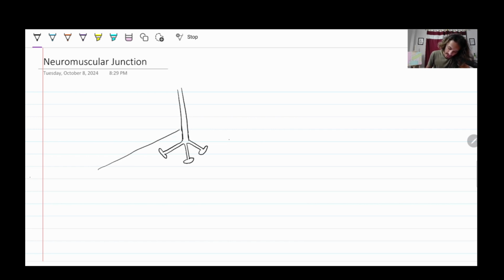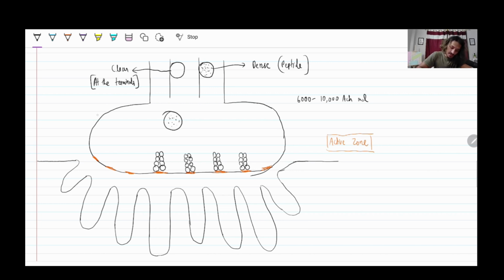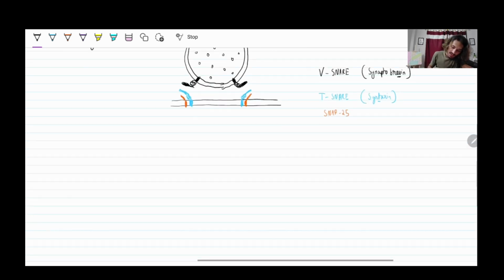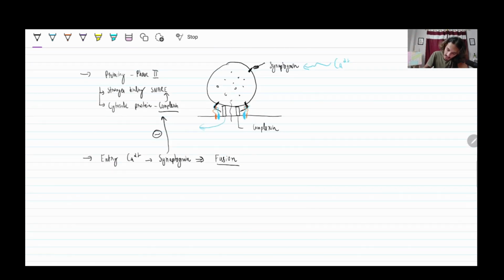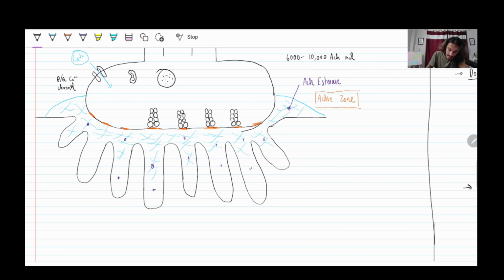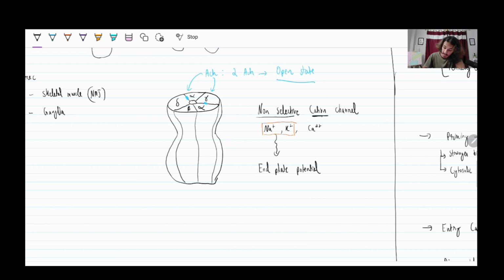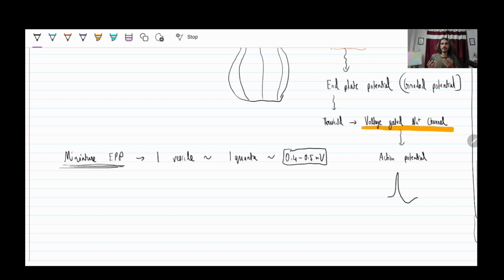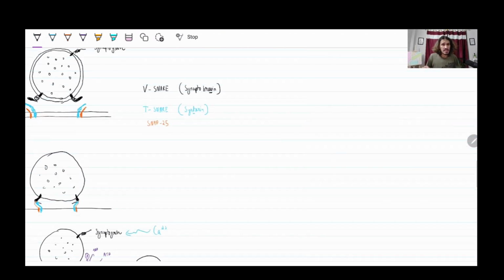Physiology : Neuromuscular junction : Structure and mechanism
We learn about :
- The structure of Neuromuscular junction in skeletal muscles
- The mechanism of exocytosis of neurotransmitters in presynaptic terminal
- Generation of Endplate potential, Miniature EPP and action potential